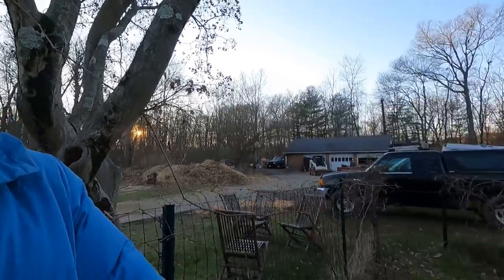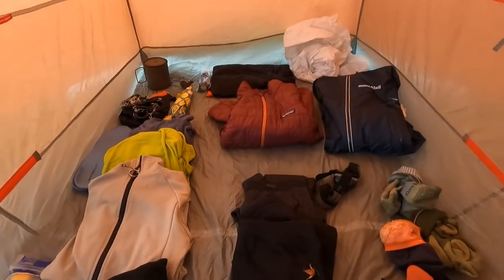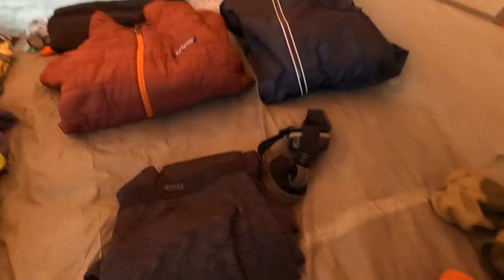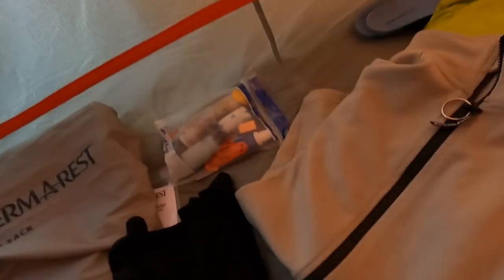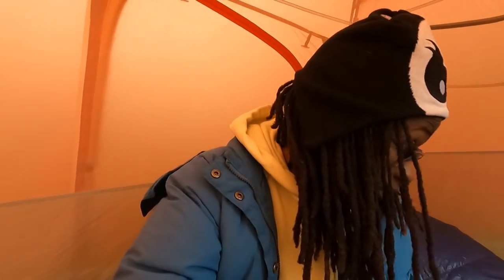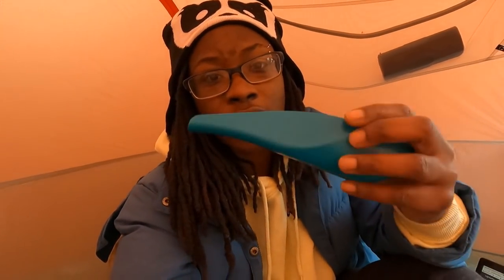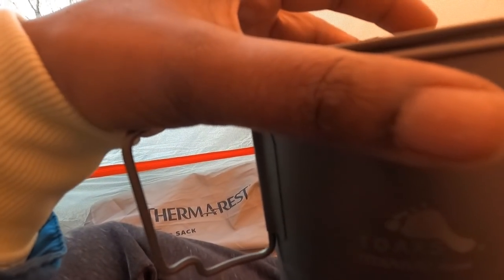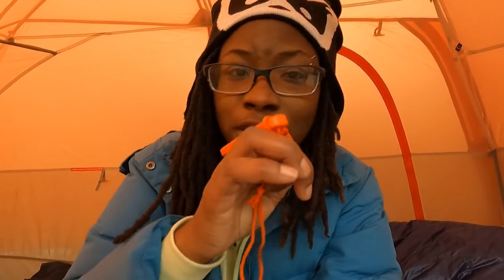Dragonsky | 2021 Appalachian Trail NOBO| Winter thru hike Gear List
After much anticipation, I present to you my Winter 2021 Appalachian Trail gear list. Now, this is not all my gear but I do have 95% of my gear. I am contracted with the ATC for my 2021 thru-hike as well. Thank you all for walking beside me in my journey towards the Triple Crown!

Some of my clothes do not have weights because they aren't listed, most are donated as well by my awesome dragonflies! So I do not know until I guess I weigh my pack! I will do an updated video once I get all of my gear!

                     Six Moons Designs
                     SeatoSummit for Summer gear (I purchased the liner)

Brand Ambassadors: Kula Cloth, Superfeet
Recipient of a Diversity Grant from Backpacking Light

13.26 Total base weight.

ULA Circuit: 2.7# -Donated by a Dragonfly
 Big Agnes Copper Spur UL 2: 3.1lbs
Therm-a-rest Xtherm: 15 oz
SeatoSummit reactor liner: 15oz
MSR Pocket Rocket 2-:  2.6oz
Toaks 750 ml pot:  3.6oz
Sawyer Squeeze  0.3oz
Darn Tough Socks- two pairs winter (heavyweight) and crew
Ingini socks- Donated by Bedrock Sandals
Patagonia Nano Puff: 10oz
Surly Midweight Zip up- Friend brought for me.
REI midweight tights: 6.5oz
REI light baselayer: 7oz
Polatrex Leggins- Donated by one of my Dragonflies
Lightheart Gear Rain Pants- 4.4 oz- Monetary donation from a Dragonfly

Superfeet- Blue and Purple Superfeet- Forgot to add in video!
Kula Cloth-- One custom Kula cloth
goPRO HERO 9- Brought by my Dragonfly: 156 g
EE Revelation 950 down 10 degrees with draft collar-Product donation from EE : 1.4 lbs
pStyle: 0.6oz received for gear review (Writer for Garage Grown Gear)
Hillsound Trail Crampons: 14.25 oz- Donated by one of my dragonflies!